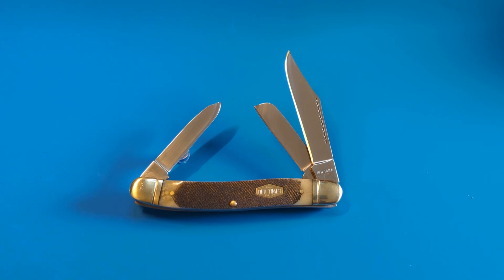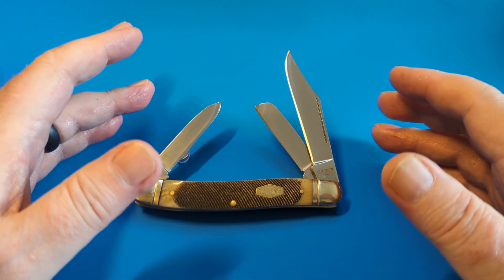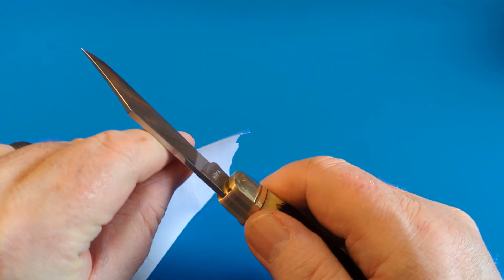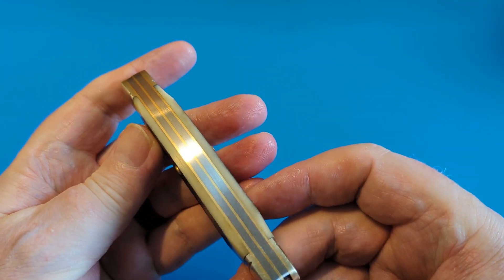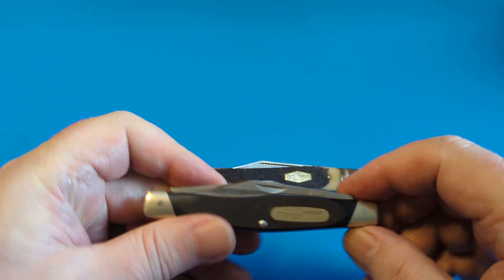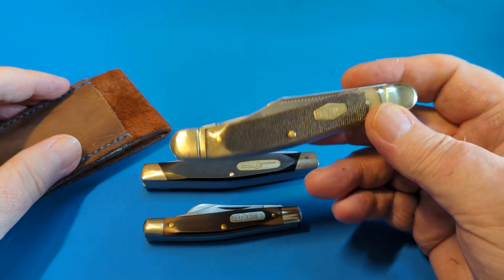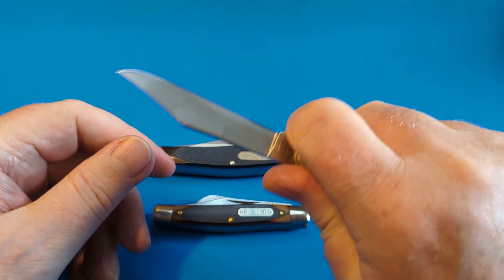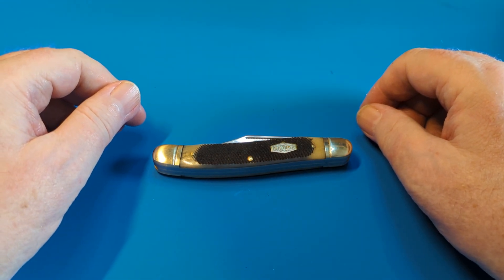Budget traditional Schrade 858otb with exceptional F&F and materials.